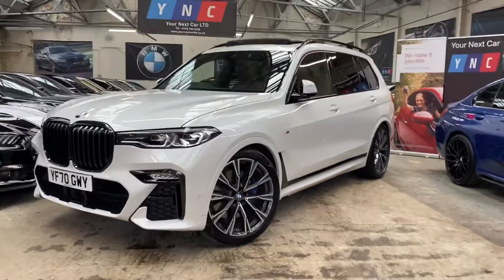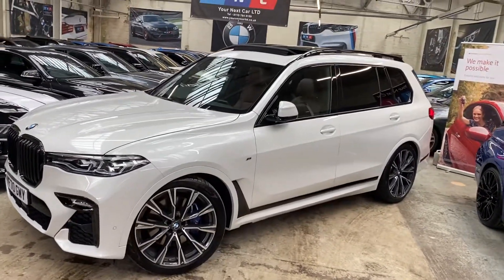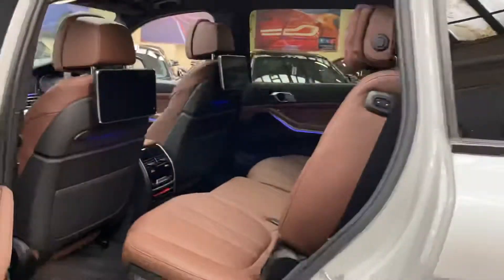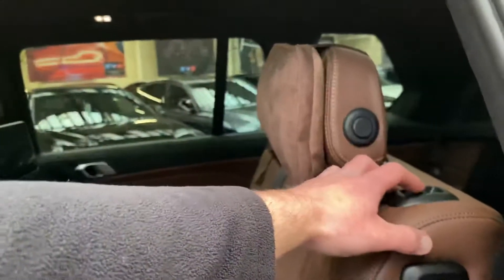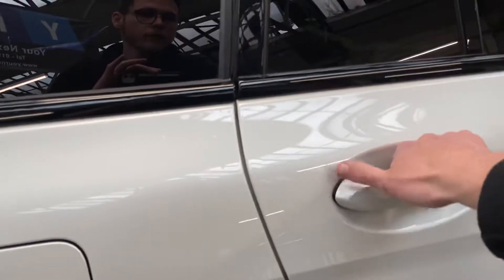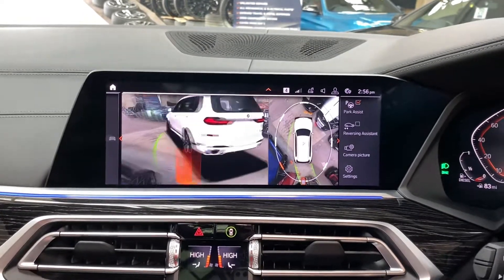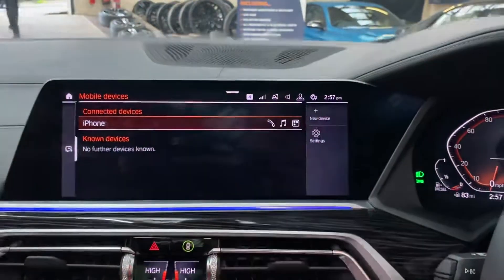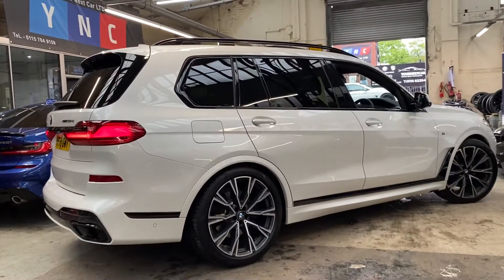(YF70GWY) NEW @ YNC G07 X7 M SPORT 3.0D XDRIVE (Sky Lounge & Much Much More!!)